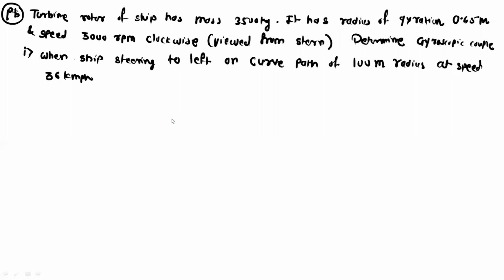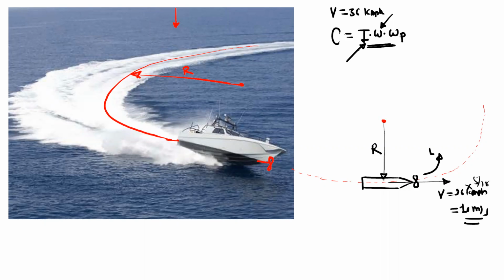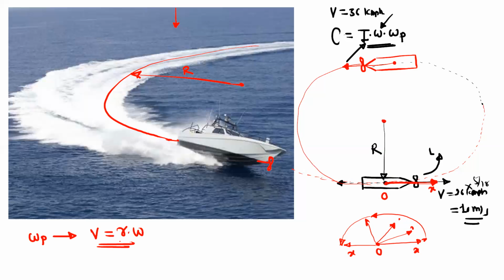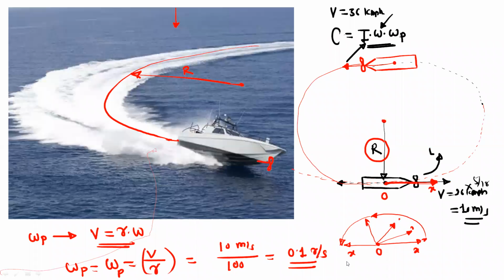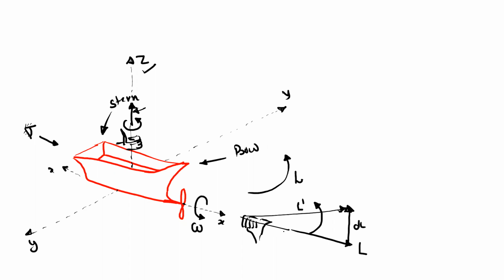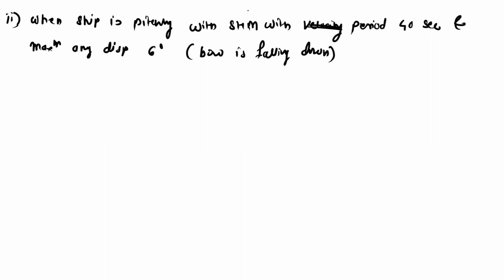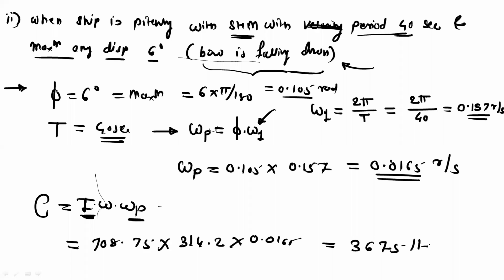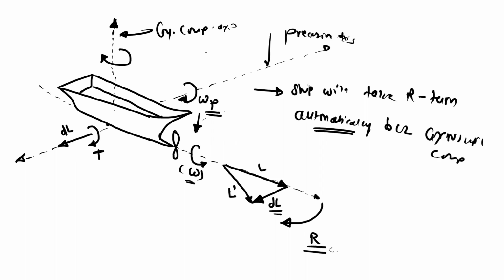gyroscope part 06